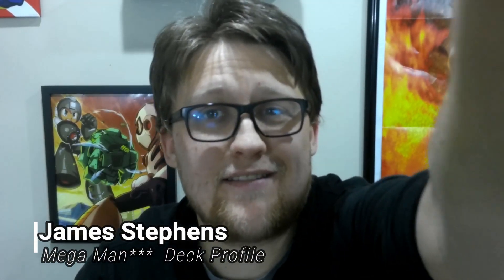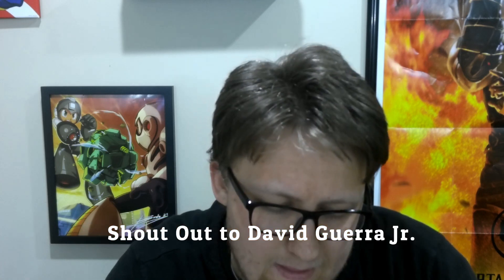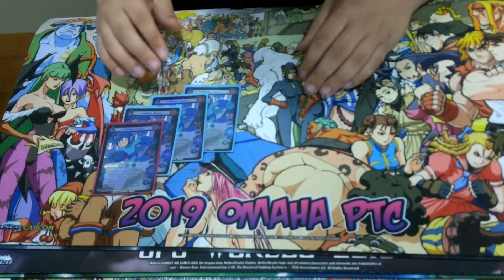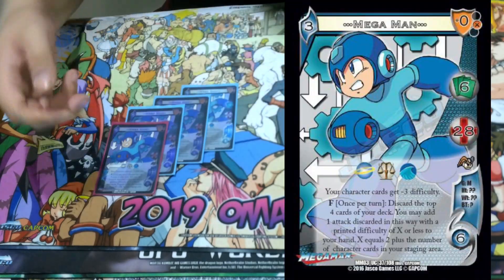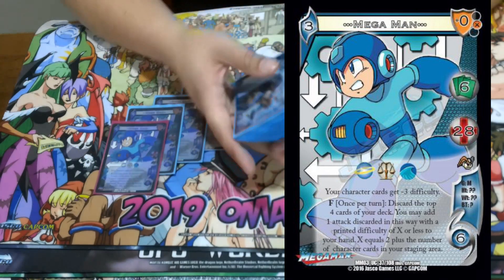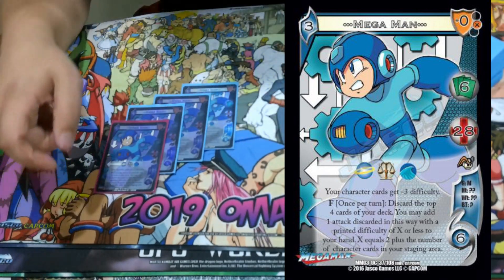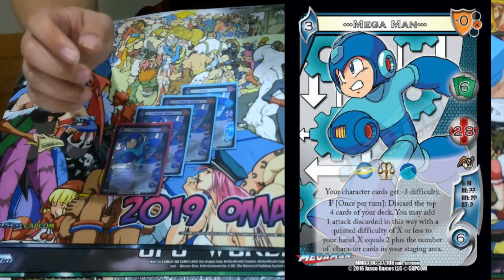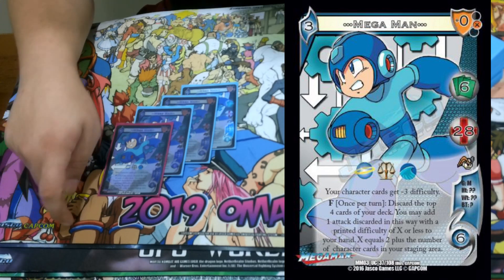Mega Man*** - UniVersus Deck Profile | TCGU